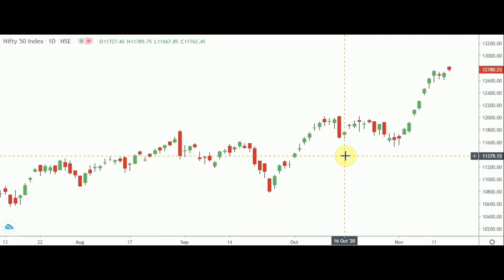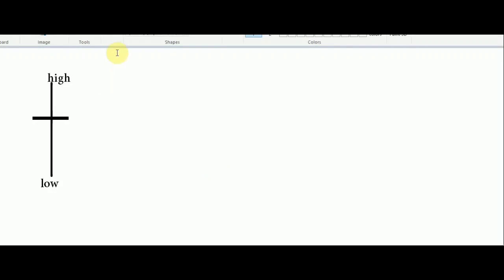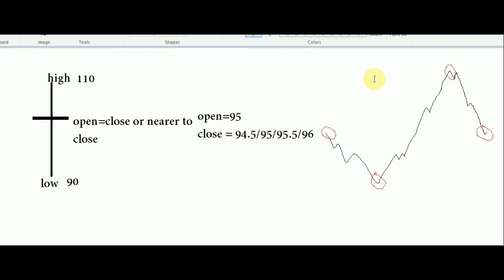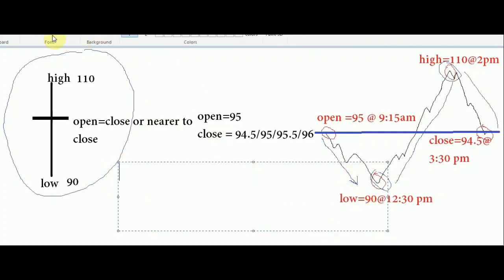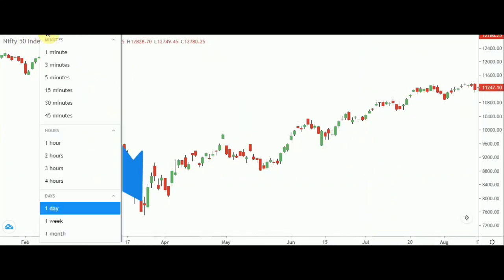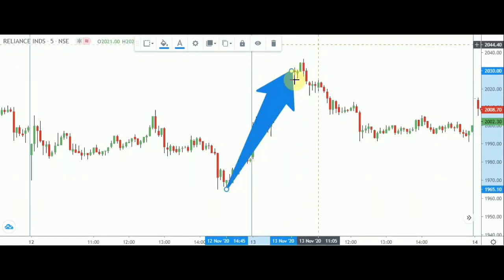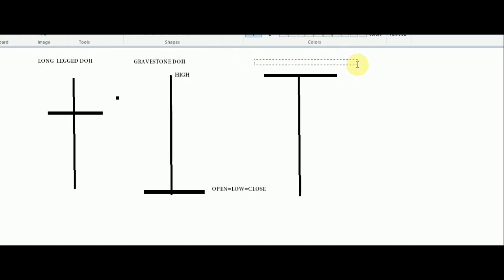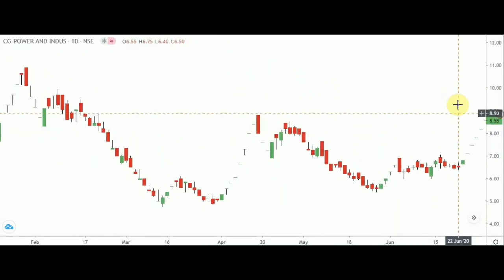Candlestick Analysis For Beginners; Intraday Trading ; Share Bazar ; Trading Sensation